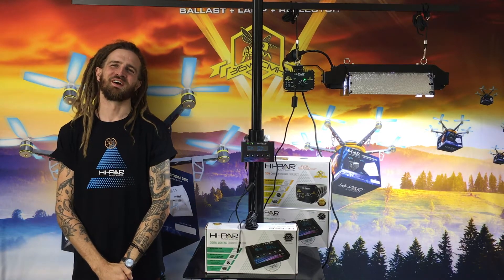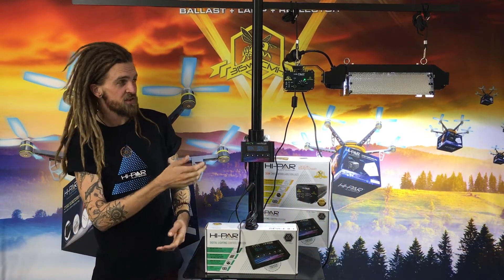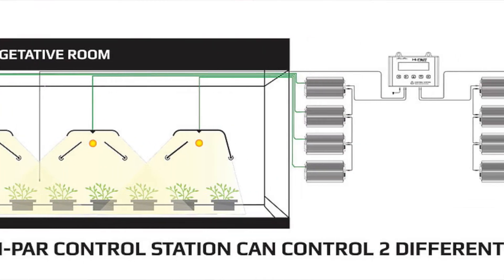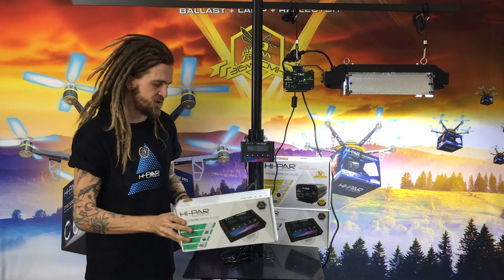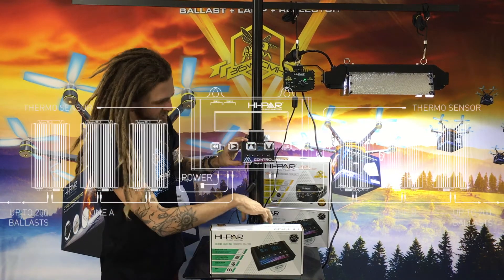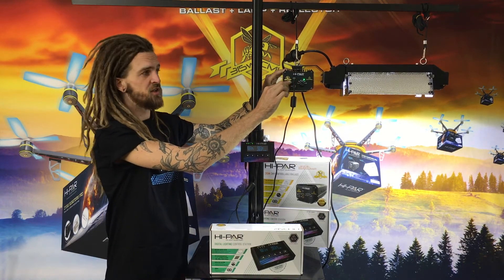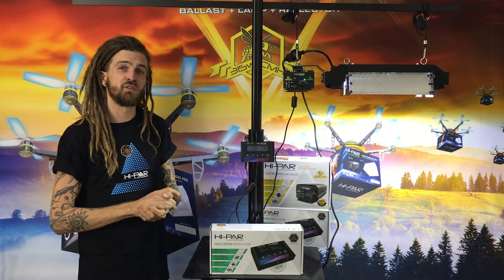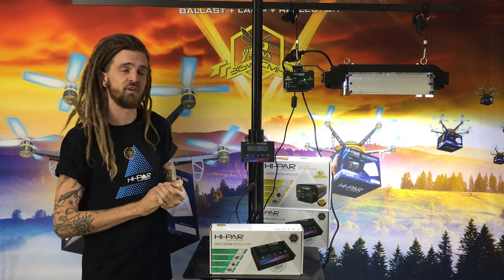HIPAR Control - An Introduction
HI-PAR Control series brings light timing, temperature control, intelligent dimming and more features into your cultivation facility! In this video I quickly discuss how to setup HI-PAR Control and demonstrate how simple these units are to operate!